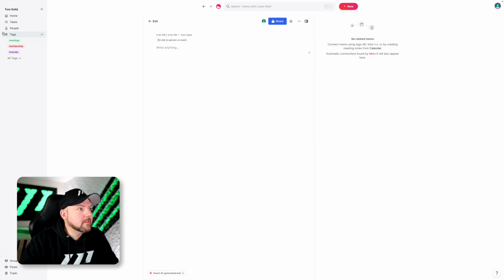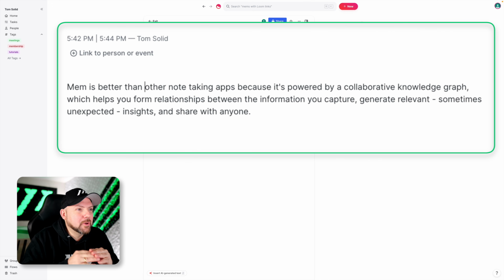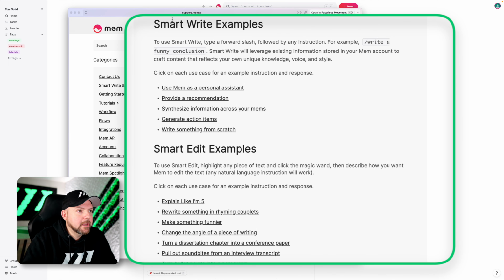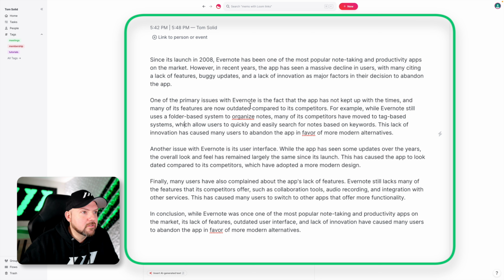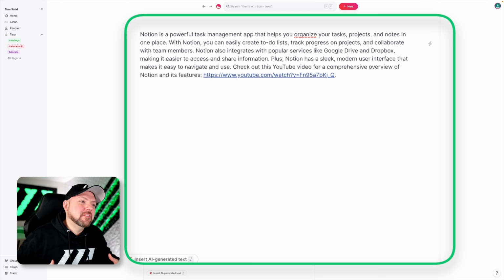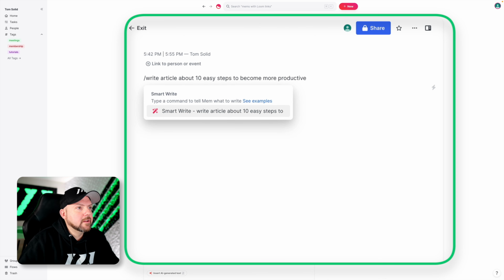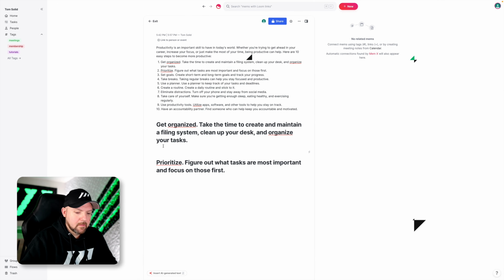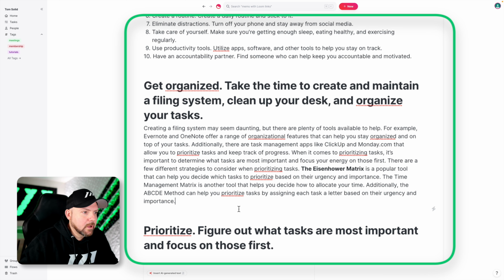Mem's new AI Smart Write & Edit makes it a better "note-creating" app!